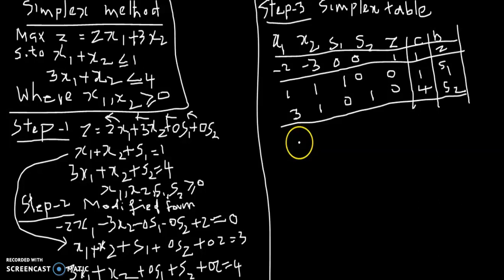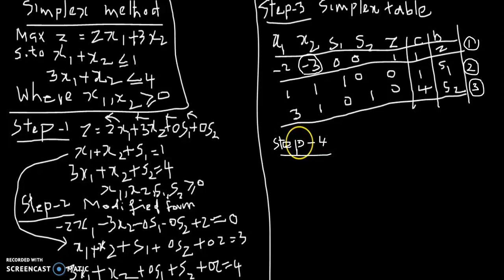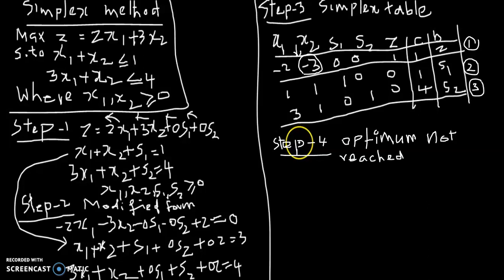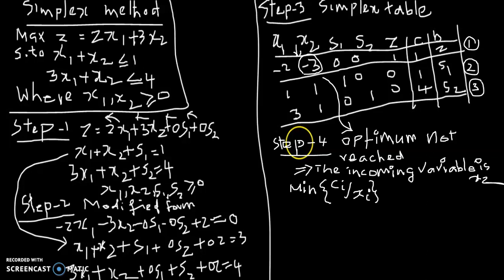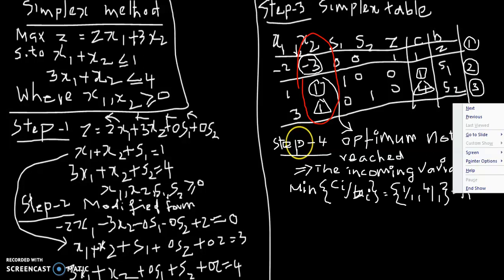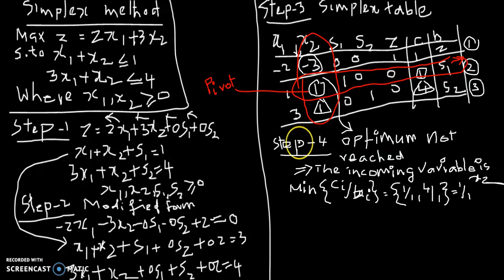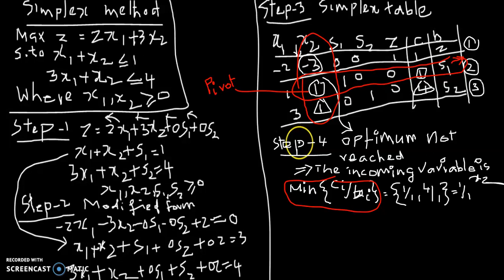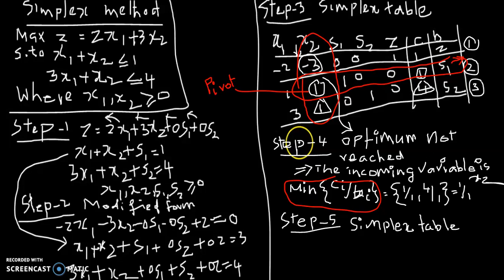simplex part 2 DrJ